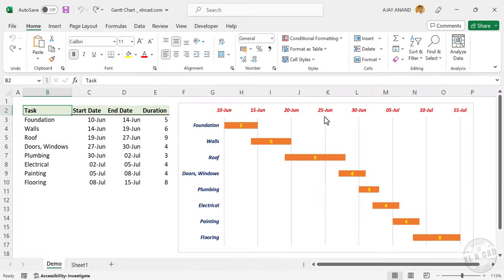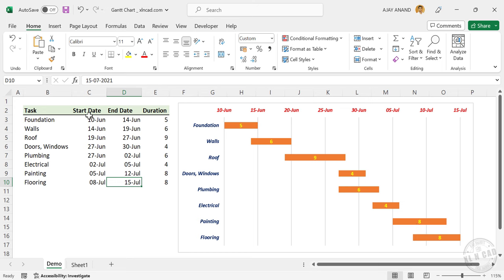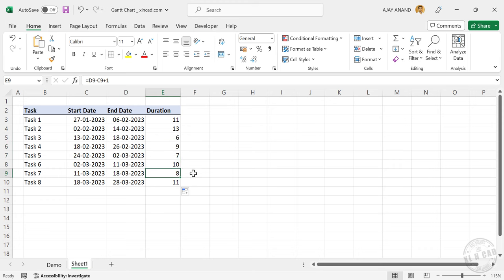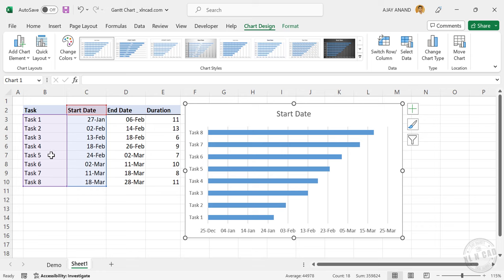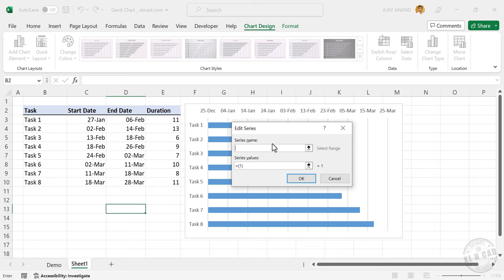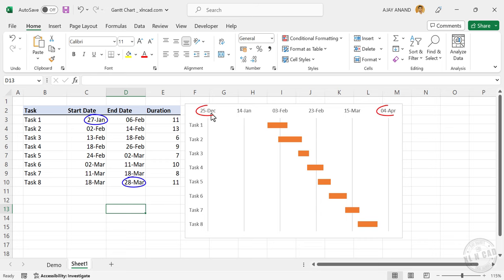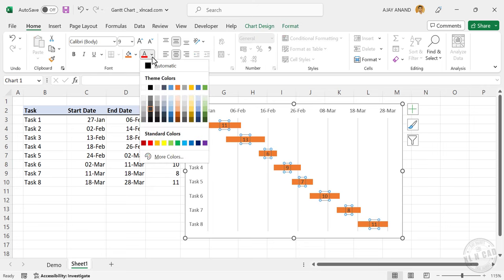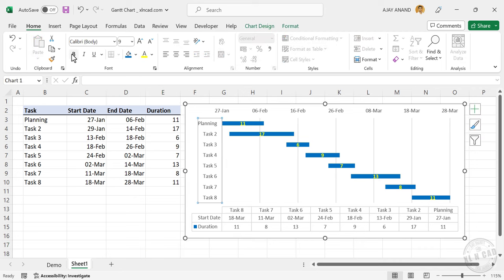How to create a Gantt Chart in Excel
How to create a Gantt Chart in Excel is explained in this video.